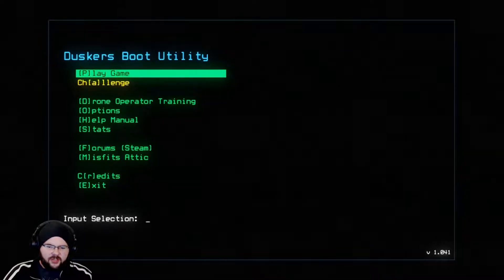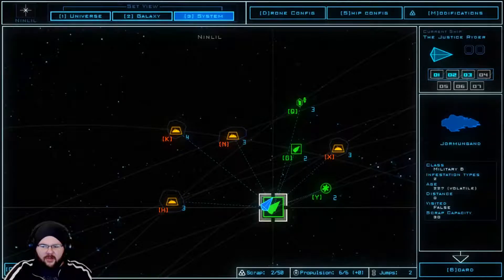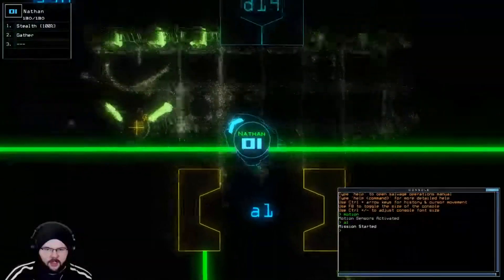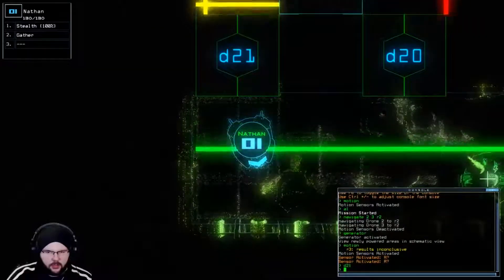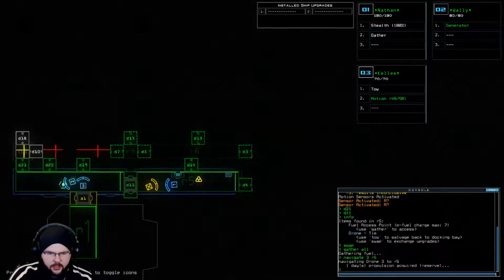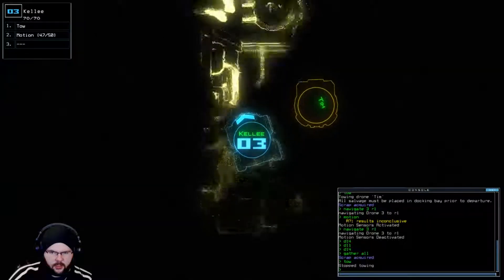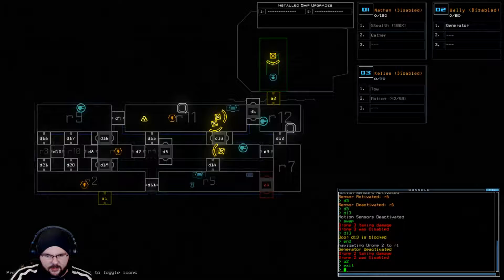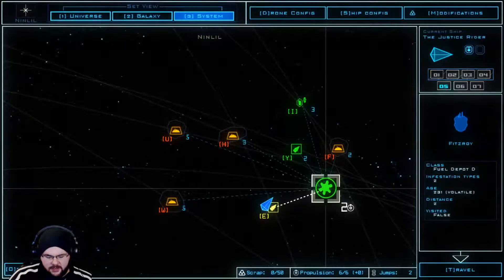Let's Play Duskers || Episode 11 Grinding out for Communication Logs!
Greetings and Salutations all! Welcome back to another episode of Duskers, the 2016 Indie Strategy Game from Misfits Attic.
After waking up you realize that something massive has gone awry, and it's up to you and your drones to figure out what it is, while trying to salvage as much as you can from the various derelict ships you come across and survive the perils they hold within.

In this episode I start to heartlessly grind for communication logs, drone boys be damned. As long as they keep letting me "Reset", which I still find suspicious, we will keep hunting for the answers!